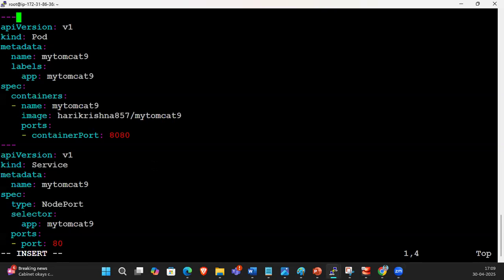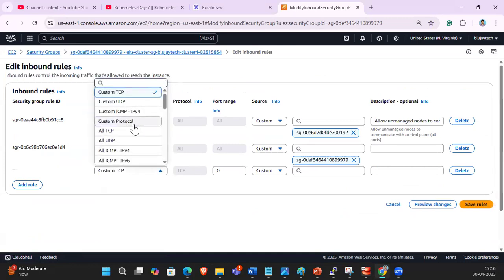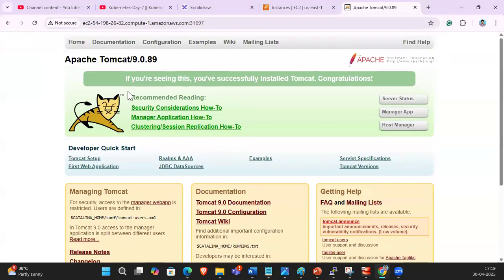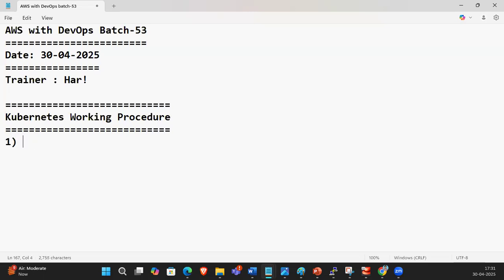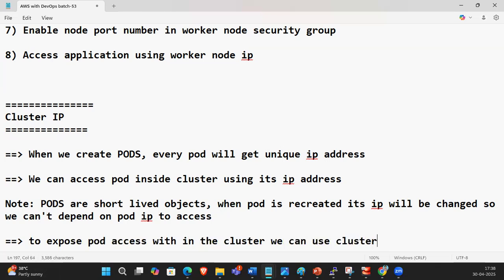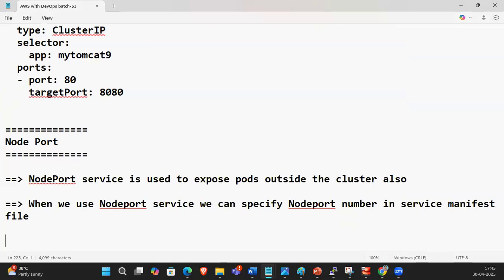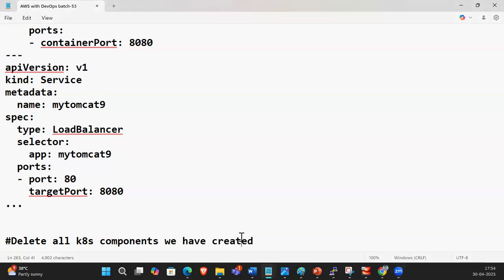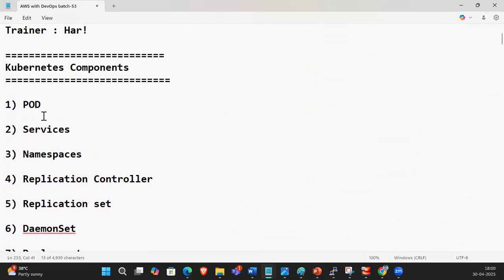How Kubernetes Works | Master the Core Concepts of Kubernetes in 10 Minutes!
Ever wondered how Kubernetes actually works behind the scenes?
In this video, you’ll learn how Kubernetes manages containers, automates deployment, scaling, and load balancing — all explained in a simple, visual, and practical way for beginners and professionals alike.

We’ll cover:
✅ What is Kubernetes and why it’s used
✅ How Kubernetes architecture works (Master & Node components)
✅ Pods, Services, and Deployments explained
✅ How Kubernetes automates your containerized applications

By the end of this video, you’ll have a solid understanding of Kubernetes fundamentals and how it powers modern DevOps and cloud environments.

 Perfect for: DevOps engineers, cloud beginners, and anyone starting their Kubernetes journey.
 Watch till the end for real-time examples and tips to get hands-on with Kubernetes.